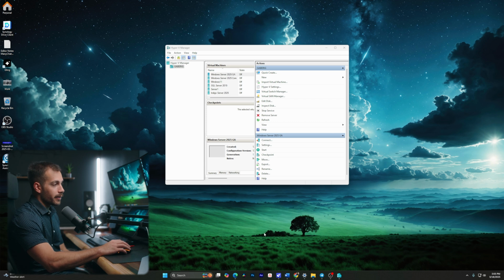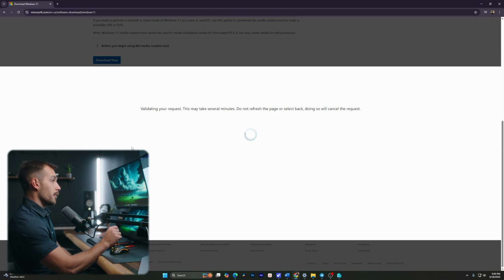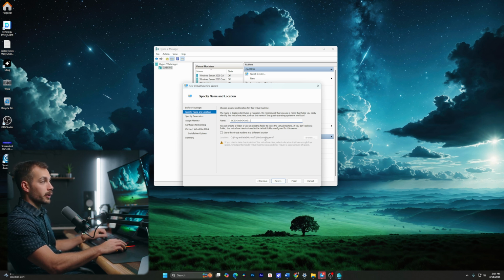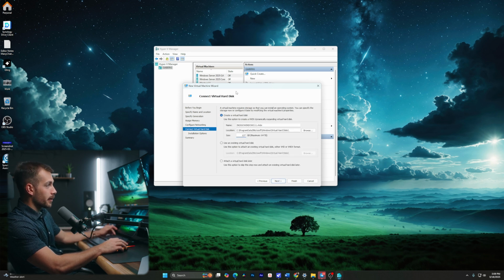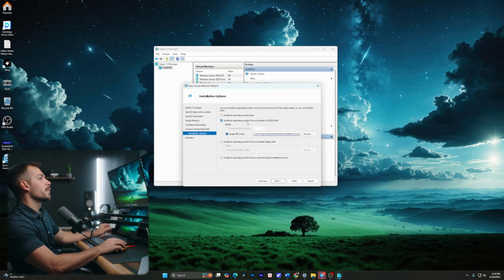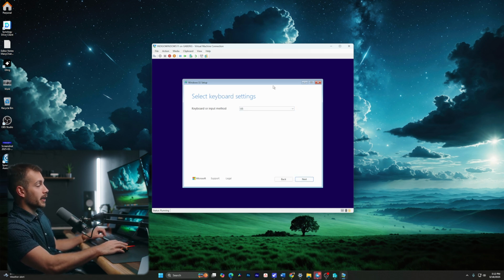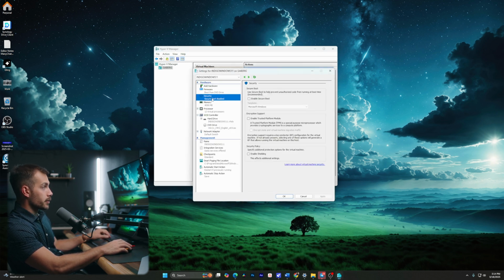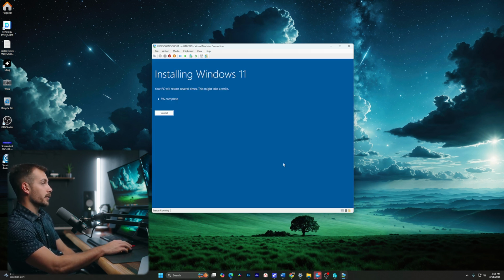How to Install Windows 11 in Hyper V | How to Install Windows 11 to Hyper-V Virtual Machine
🔥  How to Install Windows 11 in Hyper V | How to Install Windows 11 to a Hyper-V Virtual Machine (Complete 2025 Setup Guide!)
Want to test or run Windows 11 inside a virtual machine? In this tutorial, I’ll show you exactly how to install Windows 11 in Hyper-V—Microsoft’s built-in virtualization tool. Whether you're a developer, IT student, or just want to experiment safely, this setup will have you running Windows 11 in a VM in minutes!

🚀 What You'll Learn:
✔ How to enable Hyper-V on Windows 10 or 11
✔ How to download and prepare the Windows 11 ISO file
✔ How to create and configure a virtual machine in Hyper-V
✔ How to install and activate Windows 11 inside the VM
✔ Best settings for performance and integration

🔍 Why Use Hyper-V?
✅ Safe testing without affecting your host system
✅ Great for IT training, demos, and development
✅ Fast, built-in virtualization for Windows Pro users

💡 Have questions about virtualization or Windows licensing? Drop them below!